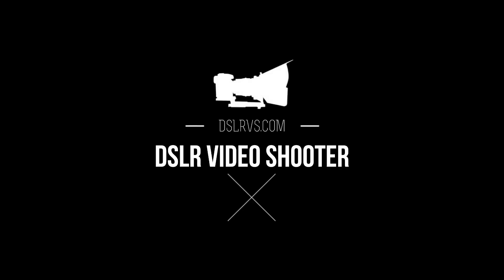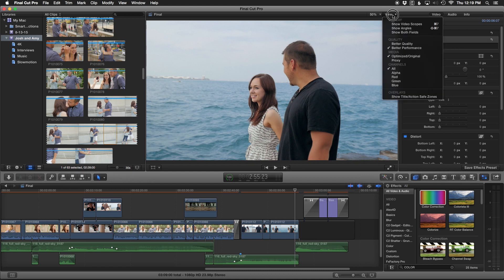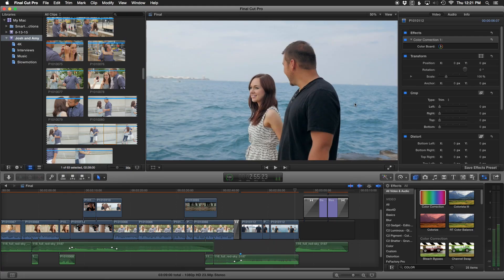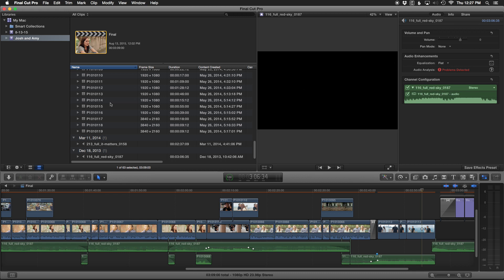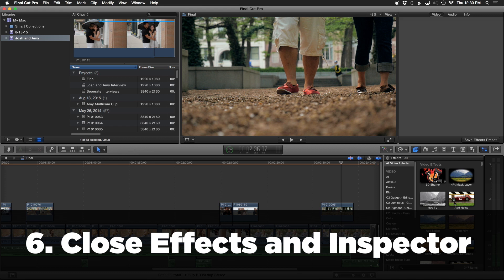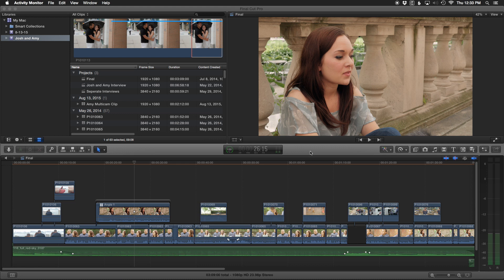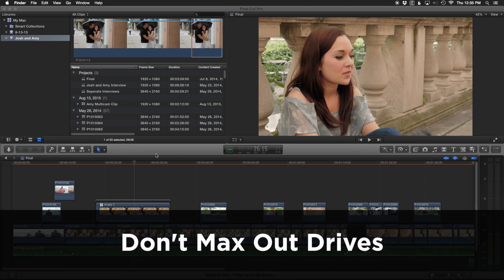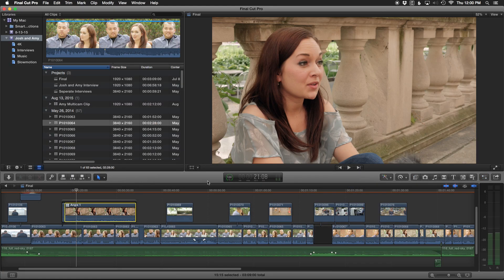7 Ways to Speed Up Final Cut Pro X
FCPX speeds getting you down? Here are 7 ways to speed up FCPX and your machine for fast 4K editing.

7 TIPS:

1. Turn ON Better Performance
2. Use Optimized Media
3. Create Proxy Media
4. Use List Mode in the Browser
5. Change the Clip Appearance
6. Close the Effects Browser and Inspector when possible
7. Close Video Scopes and Angles